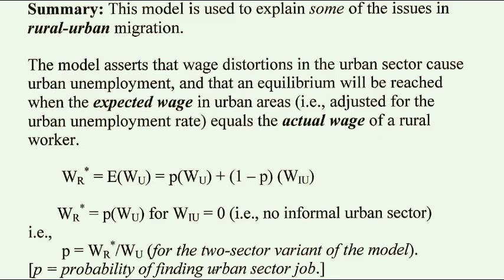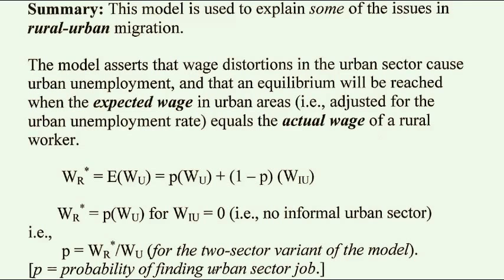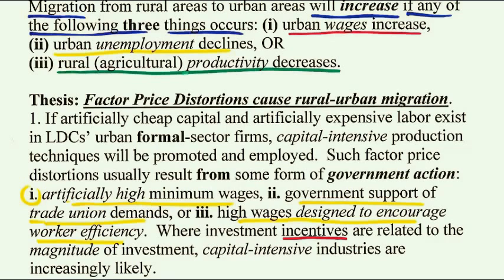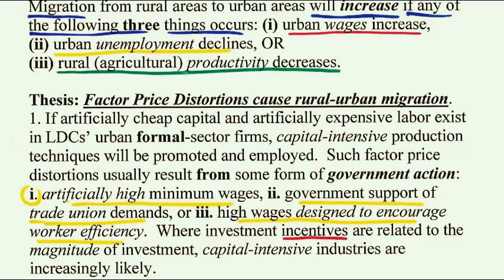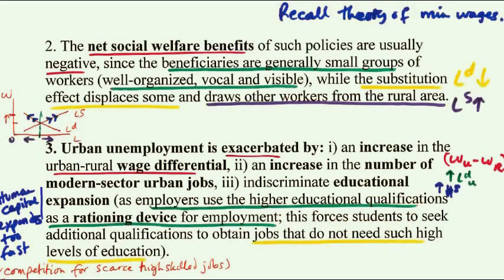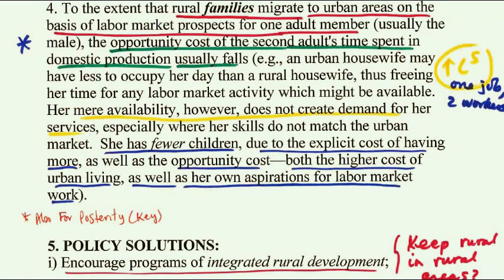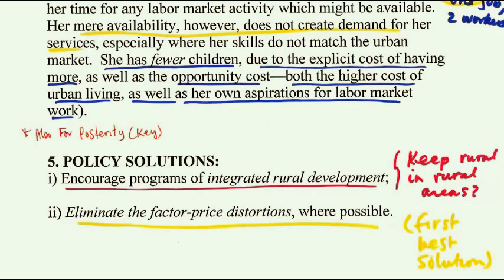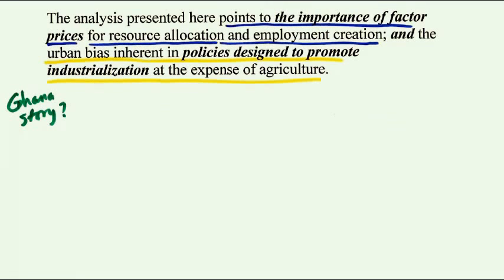The Harris-Todaro Model of Rural-to-Urban Labor Migration: An Introduction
This video lecture was made several years ago for students at the university where I teach. Since I hadn't seen much content on this subject on YouTube, I made it available here.

[I always felt that the H-T Model was an important contribution to the literature, but the dearth of YouTube content left me to wonder about this assumption!] It is recommended that one read the background material from an introductory text in Economic Development (or perhaps Labor Economics), particularly to get a better visual on this theory (e.g., the graphical perspective). I show some of that graphical analysis in the link here: